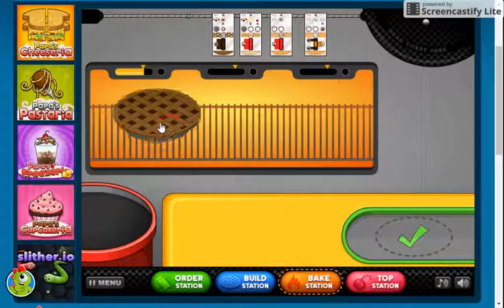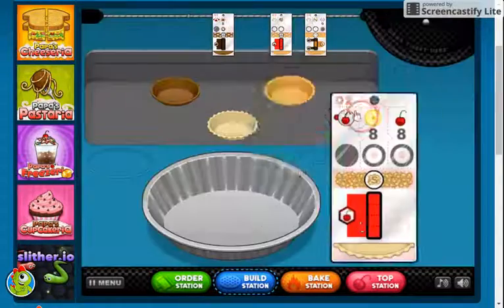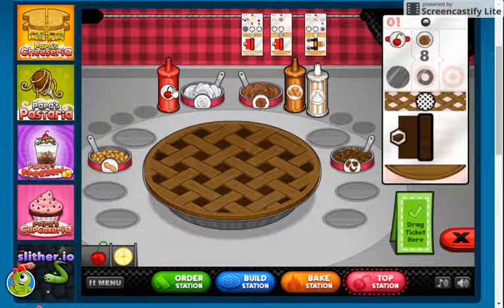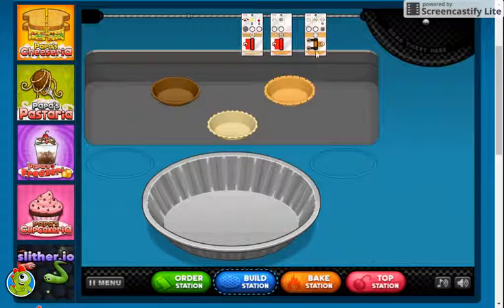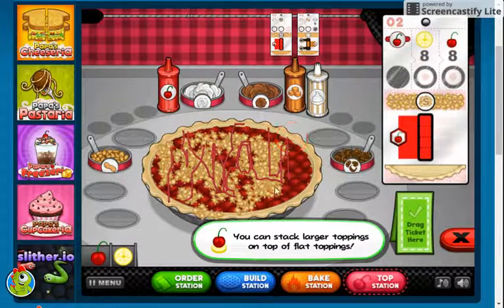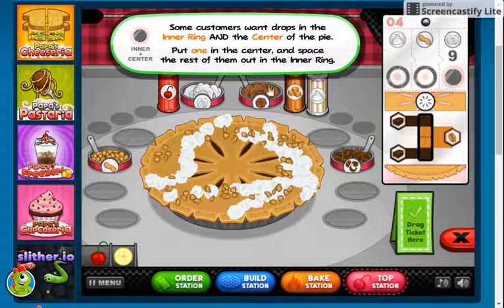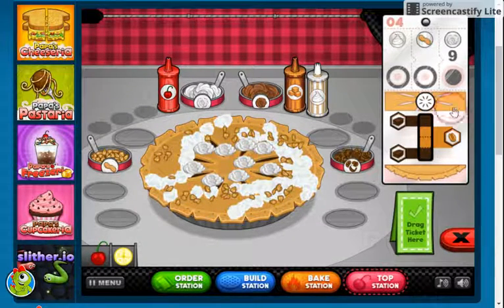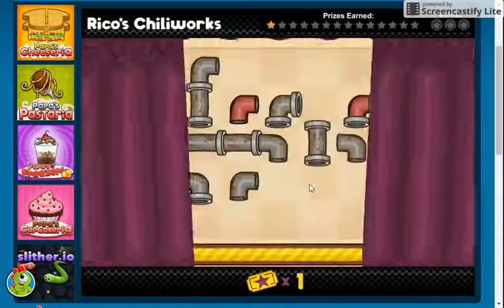Papas bakeria part 2